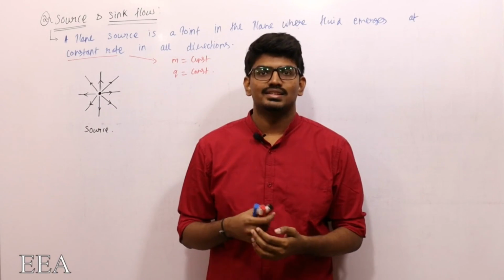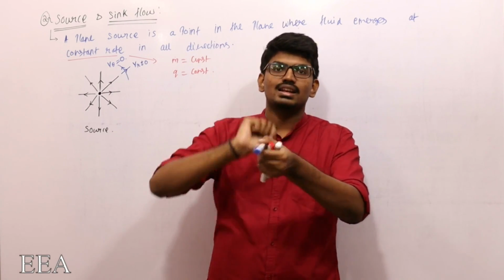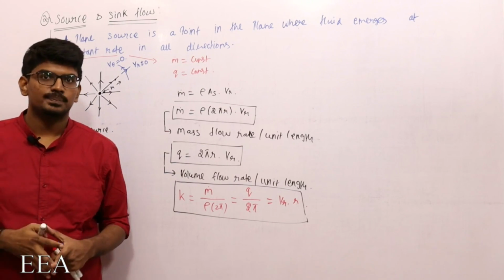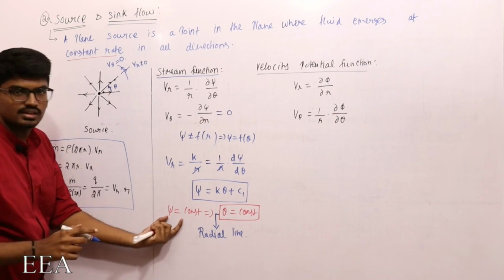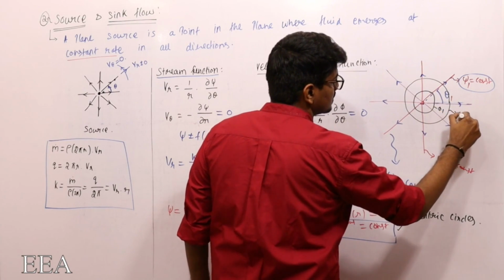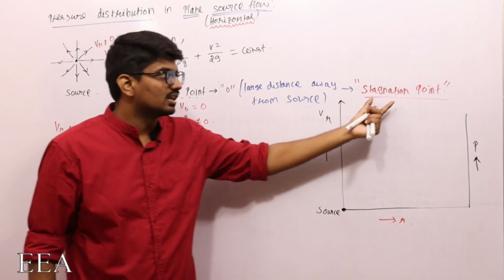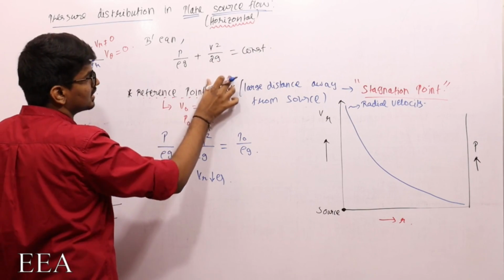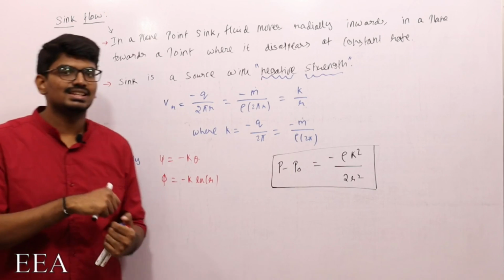SOURCE & SINK FLOWS | Potential Flows | Fluid Mechanics (XE B) | GATE 2023, 2024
After going through this video, Students will get complete clarity on Source & Sink Flows which is very useful topic for Fluid Mechanics in Engineering Science (XE-B).  Go through the video to get complete clarity.